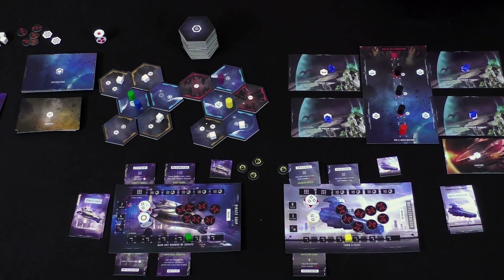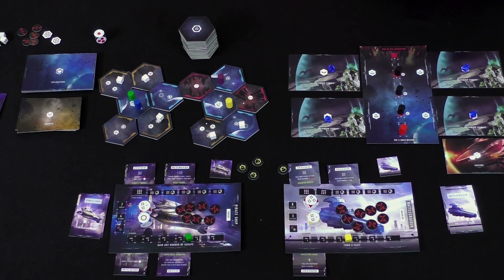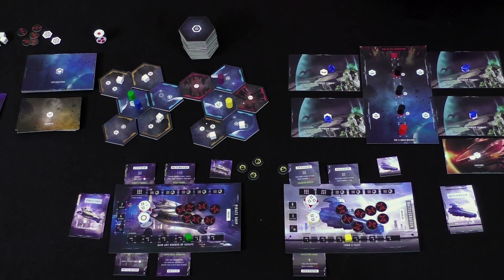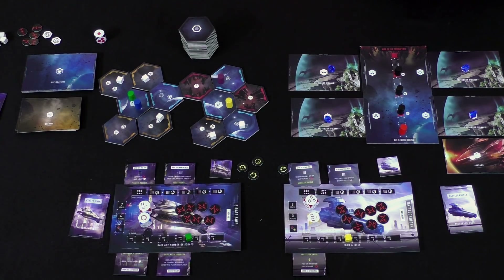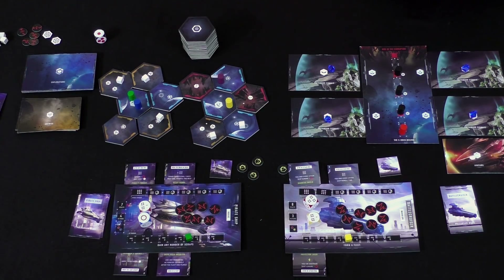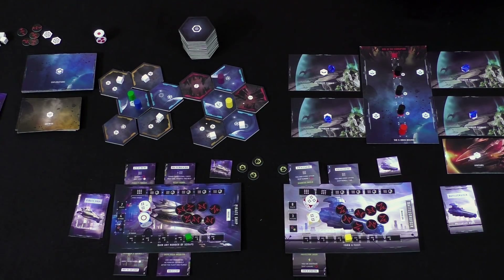X-ODUS: Rise of the Corruption Kickstarter Preview | Roll For Crit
X-ODUS: Rise of the Corruption challenges you to take on a strange and hostile universe, filled with enemies and opportunities. You'll need all the help you can get to take on alien ships and discover the keys needed to win the game!

Roll For Crit was provided with a copy of X-ODUS for the purposes of this video.